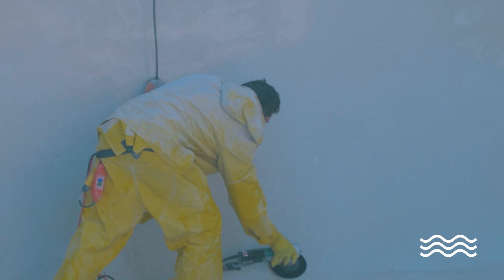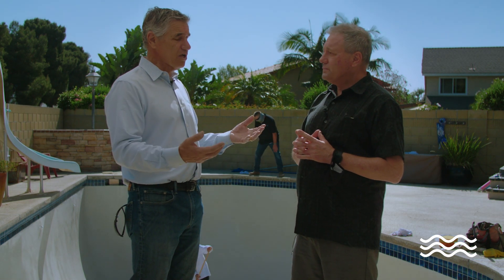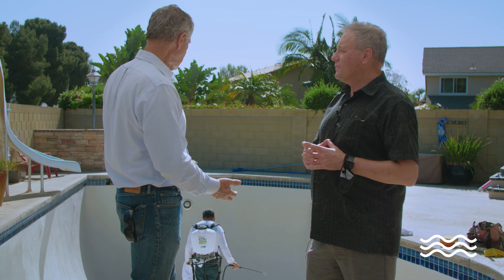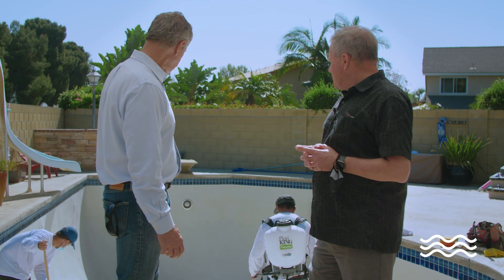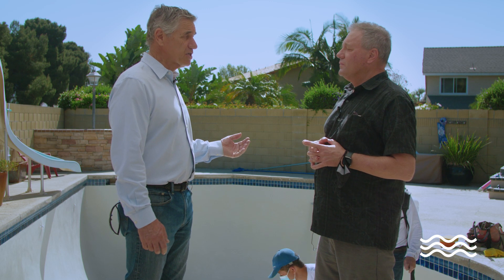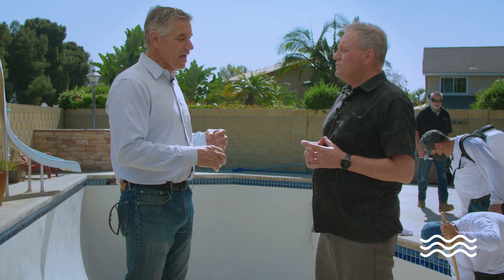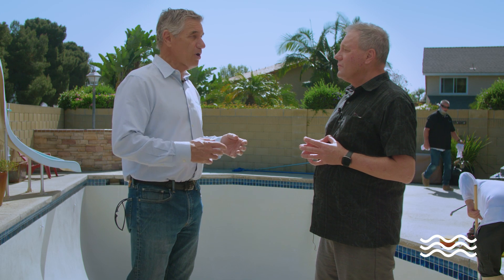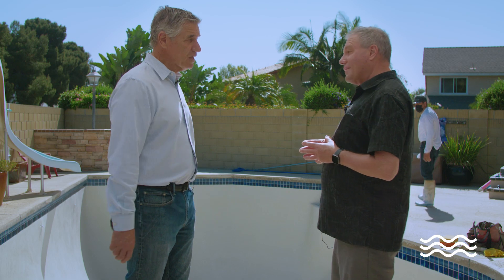Cutting Edge Technology for Pool Plaster Repair | Episode #98 | with Alan Smith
Alan Smith joins the podcast today, as he gives us a preview of a groundbreaking product for the pool industry,, specifically pool plastering and beyond, with host Randy Beard.

MICROGLASS SYSTEMS

A Plaster Preservation and Renewal System
The Microglass System is designed for both new and old pool finishes.

New Pools
When applied to new pool finishes, the plaster must be finished to the desired look and exposure, if being acid washed. The surface shall be dry or damp to the touch. The material is applied by low pressure spray and then backrolled. Generally the rate of application is 200 square feet per gallon in two coats. Its allowed to dry to the touch and can be filled after 4 hour cure.

Existing Pools
The surfaces of the existing pool are generally acid washed and then neutralized and pressure washed. Any minor repairs need to be done prior to application. The application rate and application procedures are the same for both new and old pool plaster or pebble surfaces.

Microglass Stops Chemical Exchange Between Pool Plaster and The Pool Water
Chemical balancing and stabilization is much simpler and constant when the Microglass is applied as specified. Microglass forms a glass like layer around the cement paste or binder around the aggregate, quartz or pebble finish.

Stops Dusting and Staining
The Microglass chemistry resists staining from adhesion of iron or other contaminants on treated Microglass surfaces.

Reduce Micro Cracking On New Plaster and Heals Existing Micro Cracks
When applied in accordance with manufacturers instructions, the Microglass System will resist  micro shrink cracking and helps to retain moisture for a better cure while filling the pool.

Microglass Is Simple, Easy To Apply And Environmentally Safe
The non toxic water based formulation allows for the applicator and the final consumer, a long term pool finish that is preserved and restored like no other.